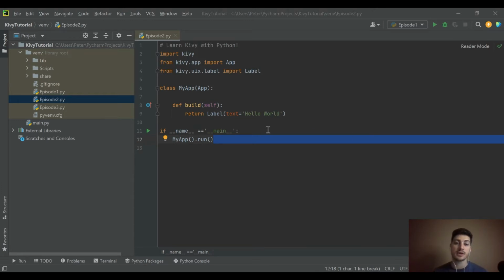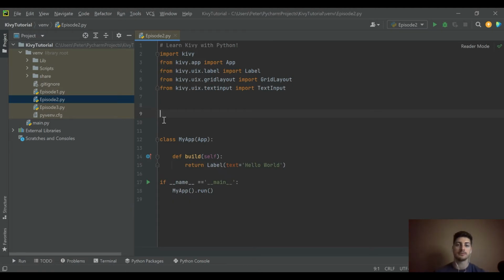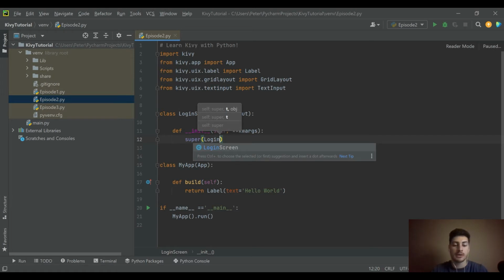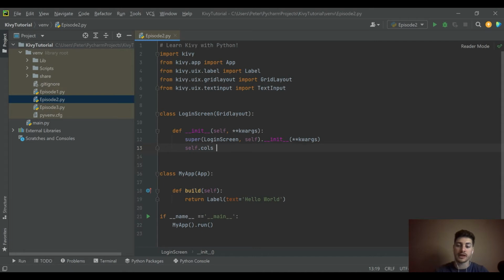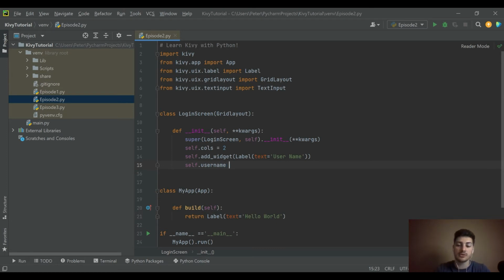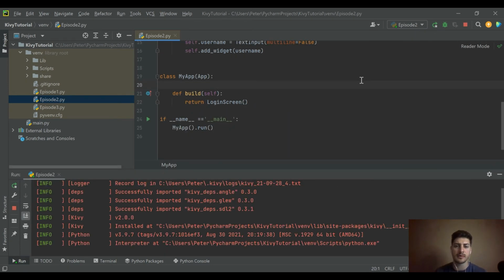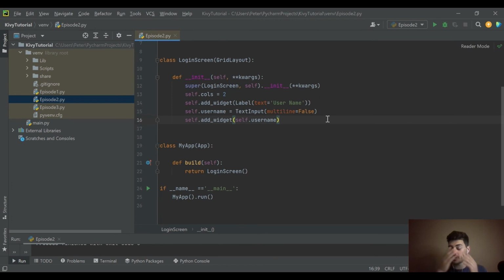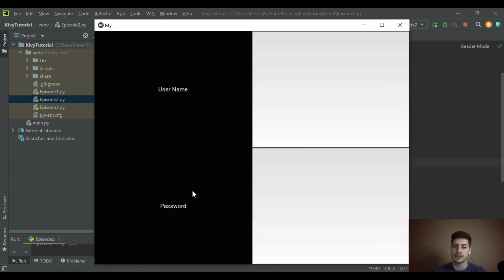Text Inputs and Labels in Kivy, Python's Universal App Builder for iOS, Android, Linux, Mac, and PC!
Learn to develop universally compatible apps using Python and Kivy!! This is episode 2 in an intro to Kivy series from LeMaster Tech. This episode covers creating code to use a Grid layout, text inputs, and labels in Kivy! This also shows the basics of using a password setting for a privacy text input box.

If you want to see anything specific on the channel or have technical questions about anything leave a comment on our of our videos and we will get back as soon as we can!